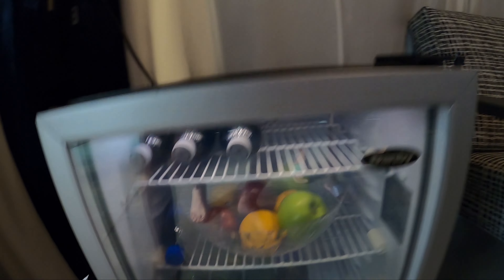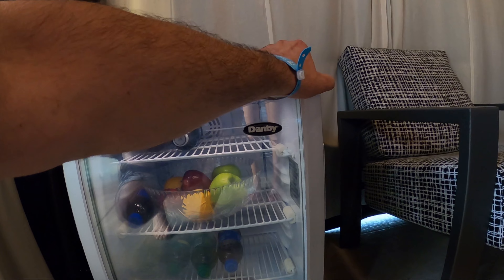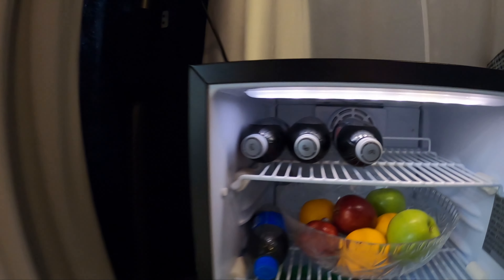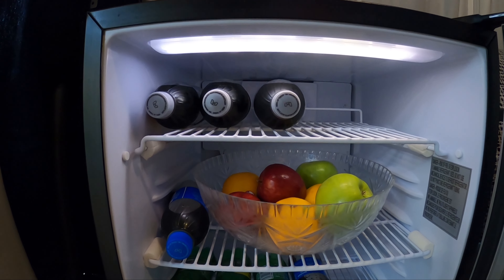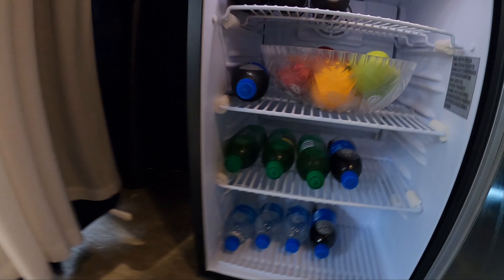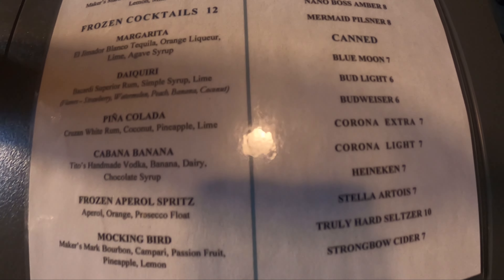Cabana The Kartrite Indoor water park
This was my families trip to The Kartrite indoor water park in Monticello NY. While staying at the park we got a Cabana and this is my review of the cabana.